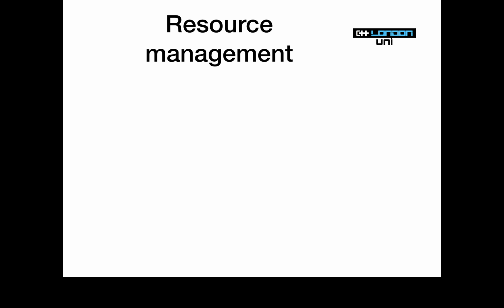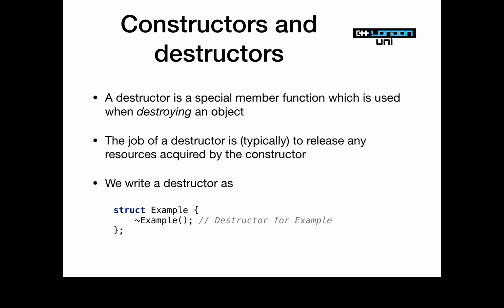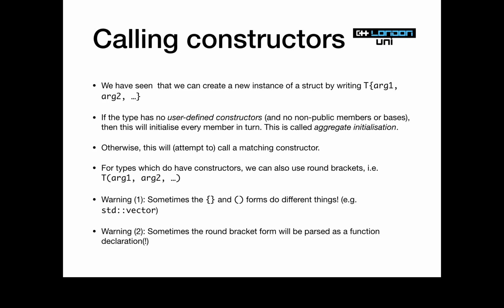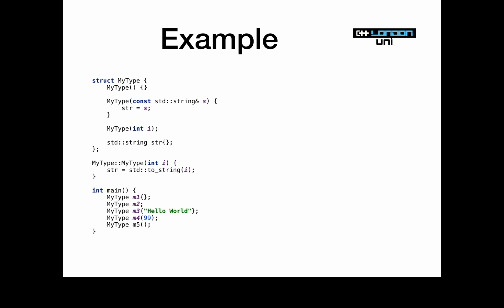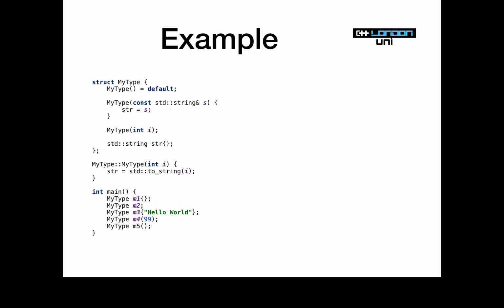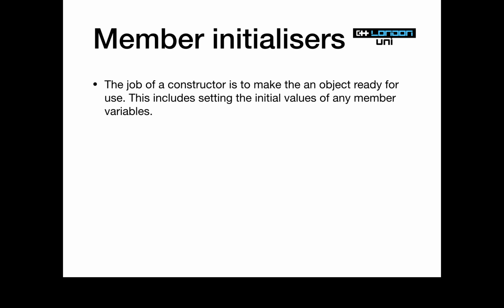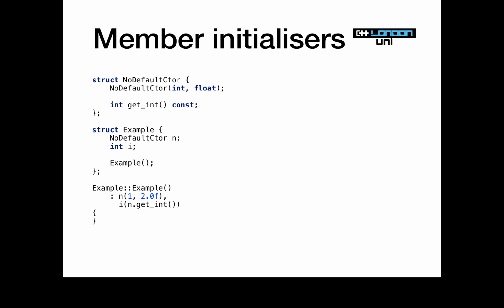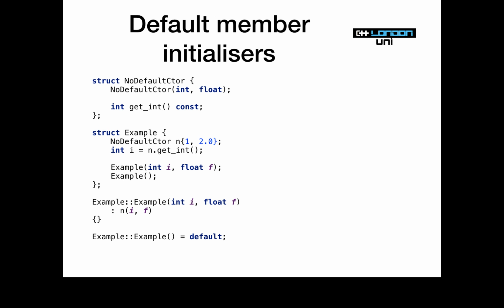Module: User-Defined Types - Lesson 4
Our own types :)